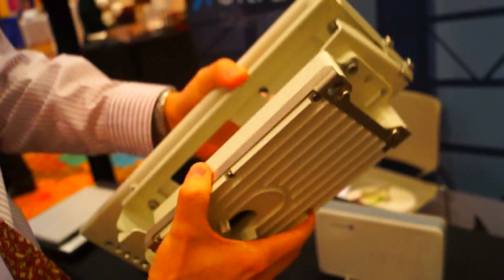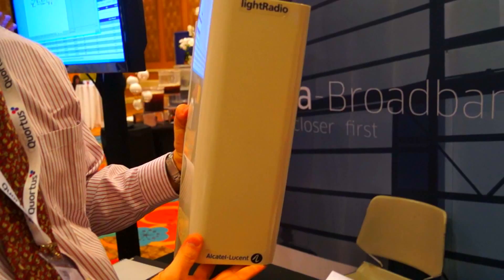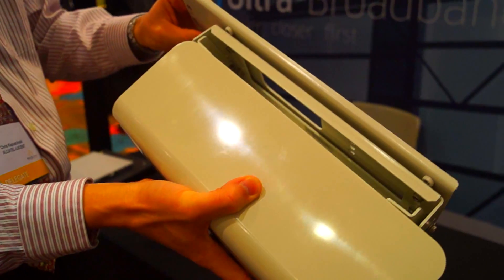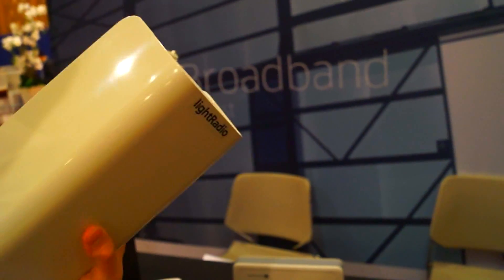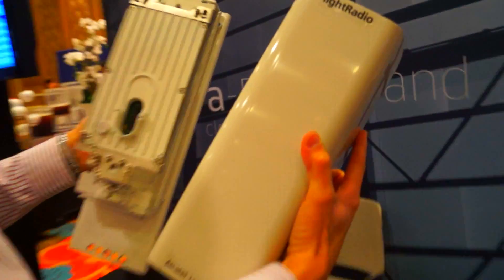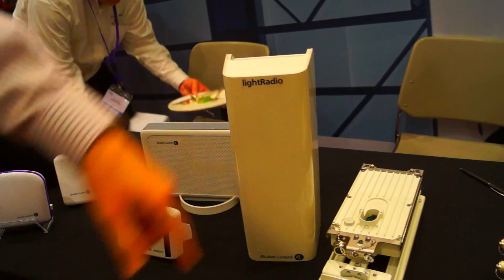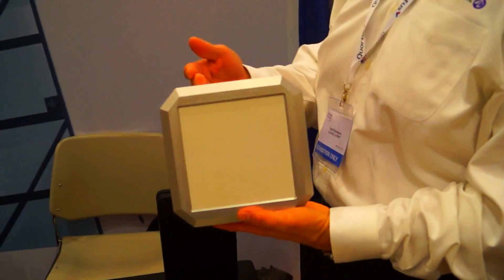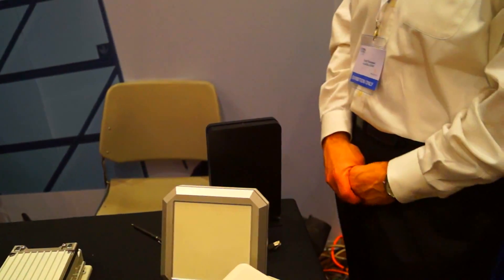Alcatel-Lucent lightRadio demo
Alcatel-Lucent demos its lightRadio small cell solution at Small Cells Americas.